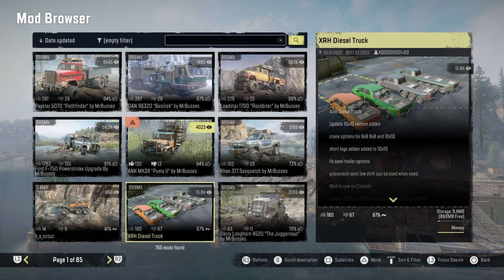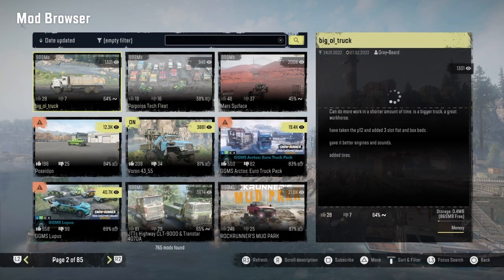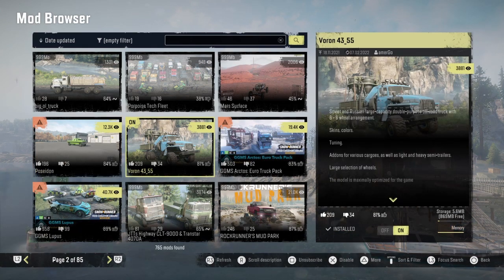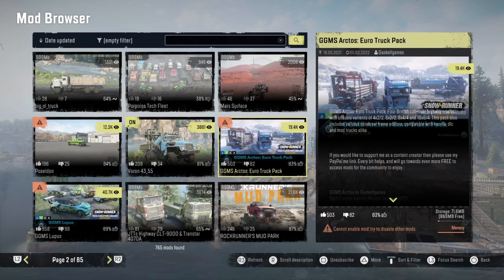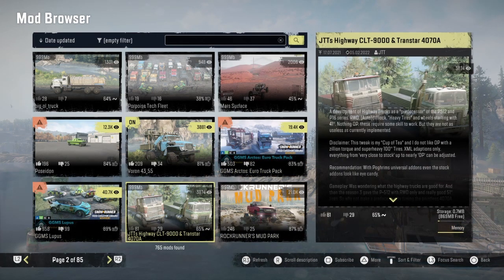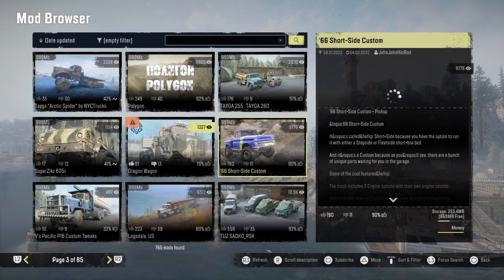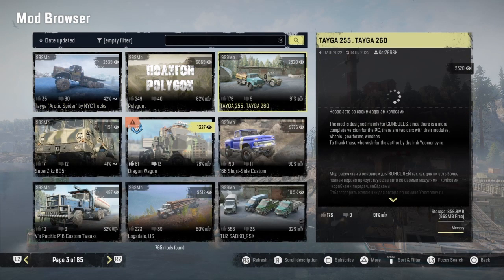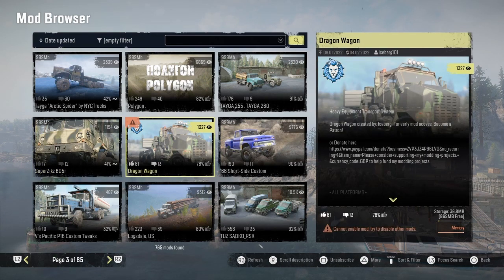SnowRunner console mods update for today.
Join me as we take a look at the latest SnowRunner console mods update for today February 7 2022.